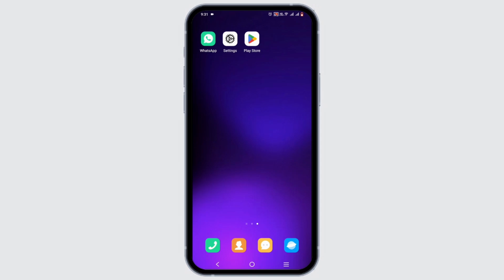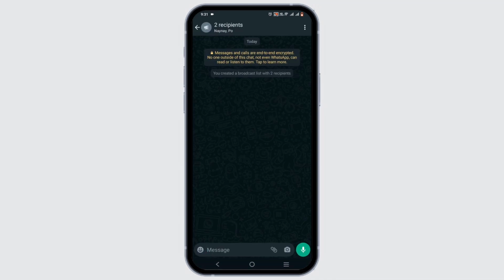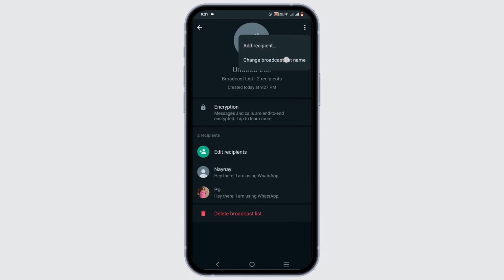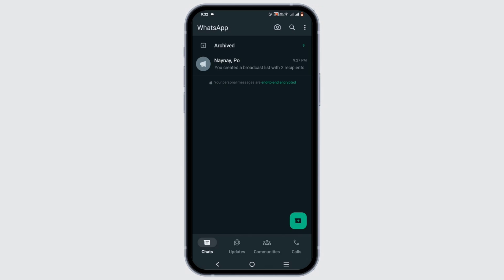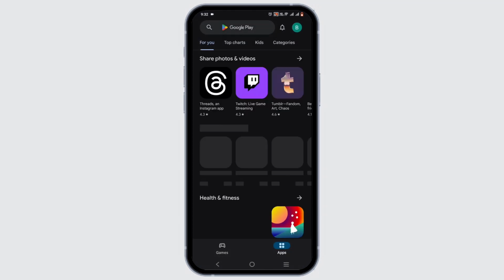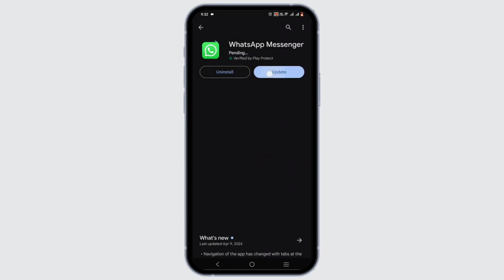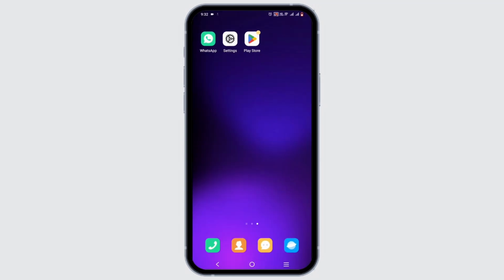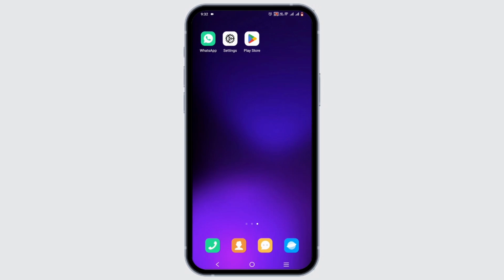How To See WhatsApp Broadcast List Info On Android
0:00 - Introduction
0:05 - How to See WhatsApp Broadcast List Info on Android | Quick & Easy Guide

Unlock the secrets of managing WhatsApp Broadcast Lists on your Android device with this straightforward tutorial. Learn how to effortlessly access WhatsApp Broadcast List information, enhancing your messaging experience. Dive into our step-by-step guide for efficient management of your WhatsApp Broadcast Lists in 2024!